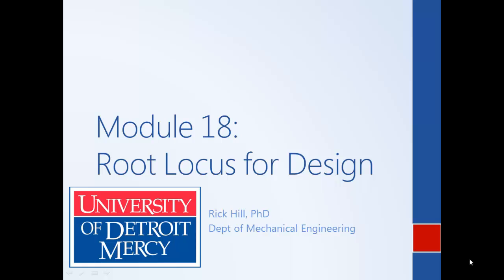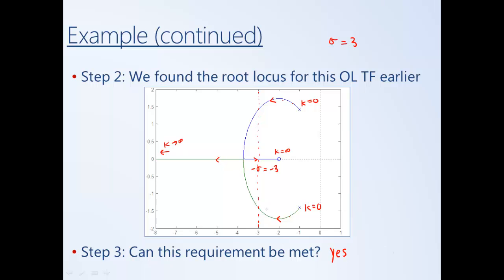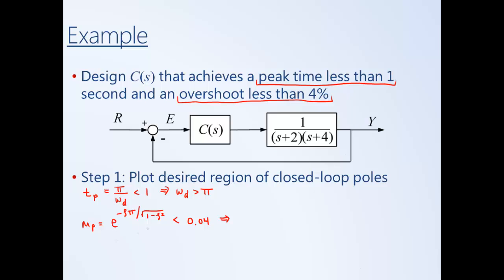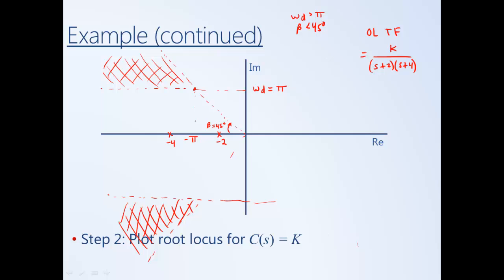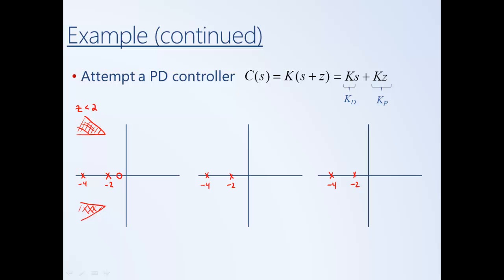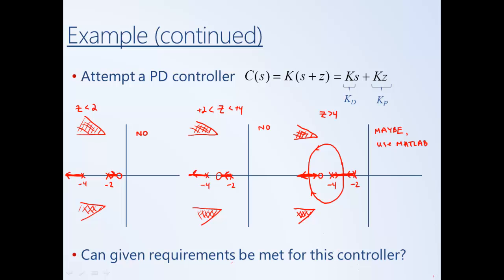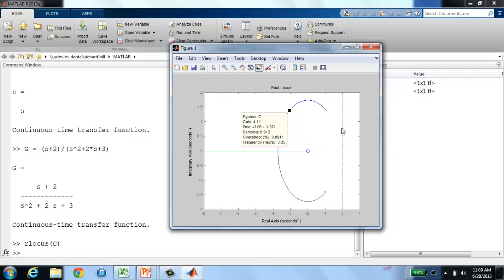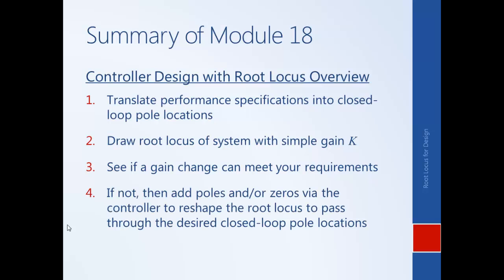System Dynamics and Control: Module 18 - Root Locus for Controller Design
This module discusses how to employ the Root Locus Plot to design controllers, specifically, to place a system's closed-loop poles to achieve a desired time response behavior.